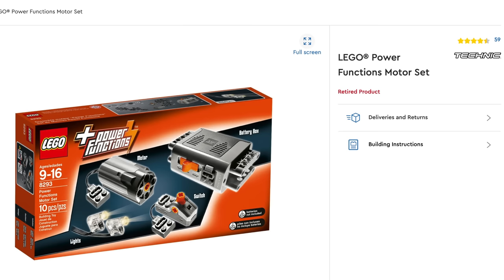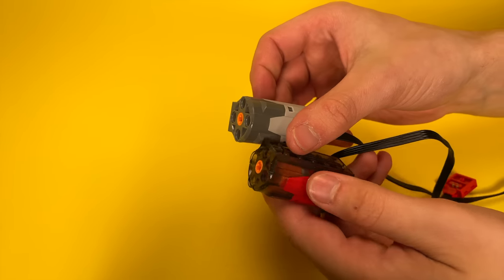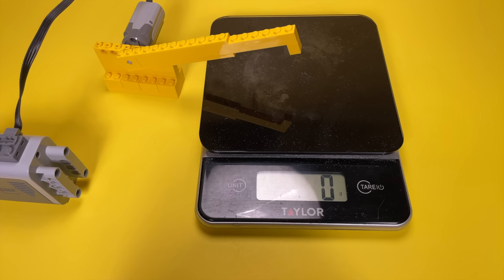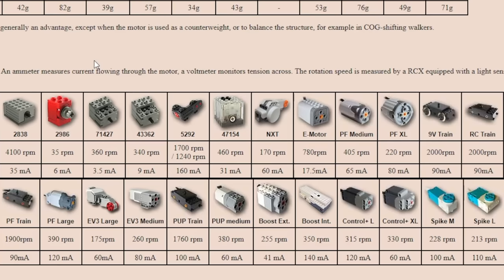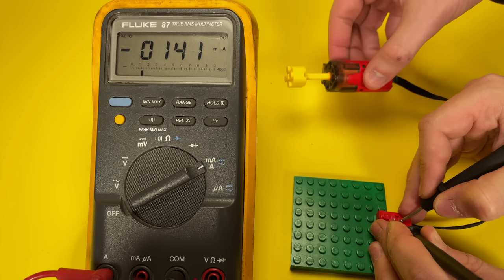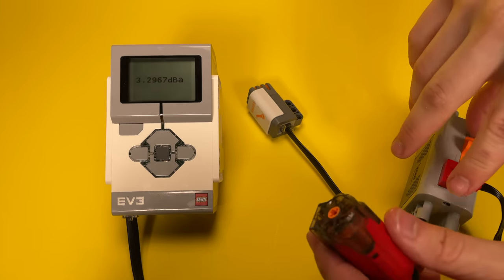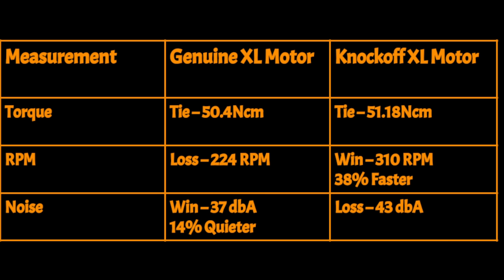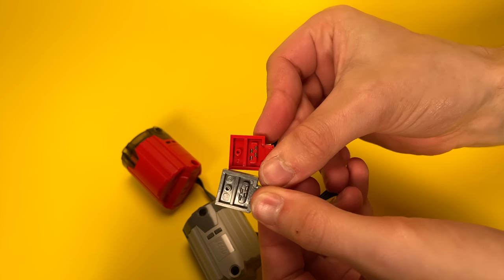LEGO Power Functions Motors are Back...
LEGO Power Functions, whether that be the motors, battery boxes, or whatever have been increasingly hard to find lately due to the fact that LEGO discontinued them in early 2020. Search for them on eBay, you will find that the genuine ones are being sold at scalper prices.

I came across a listing of knock-off motors that claimed their product was better than LEGO. I will be the judge of that. The results were... interesting to say the least.

Timestamps:
0:00 – Intro
0:56 – First Impression
1:14 – Clutch Power
1:28 – Philo's Website
1:42 – Torque Explanation
2:04 – Torque of M Motors
2:30 – RPM of M Motors
3:12 – Power Use Issue
4:24 – Loudness of M Motors
4:49 – M Motor Results
5:03 – XL Motor Test Speedrun
5:31 – XL Motor Results
5:55 – Conclusion/Final Thoughts/Concerns
6:33 – My Personal Issue
6:54 – Outro